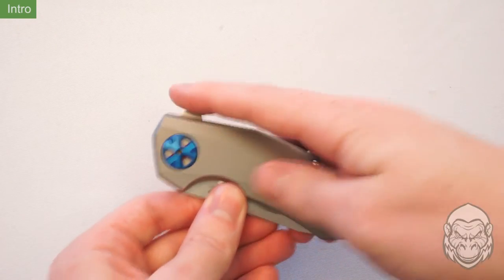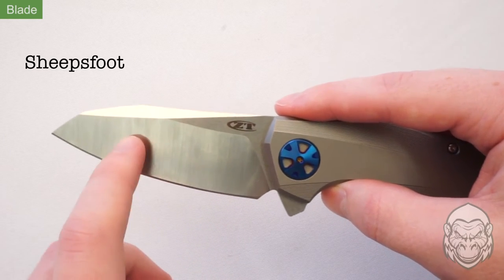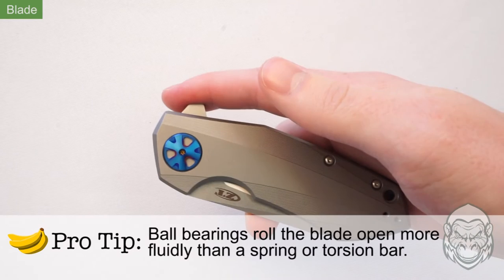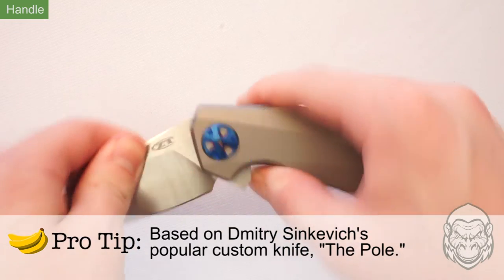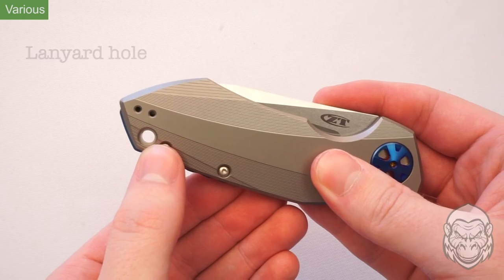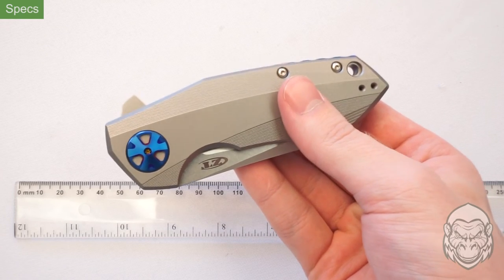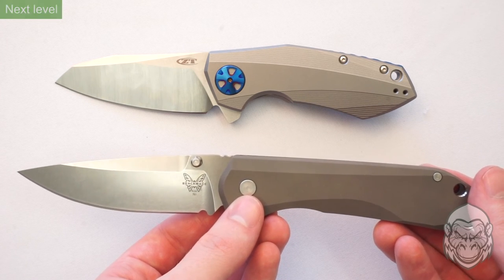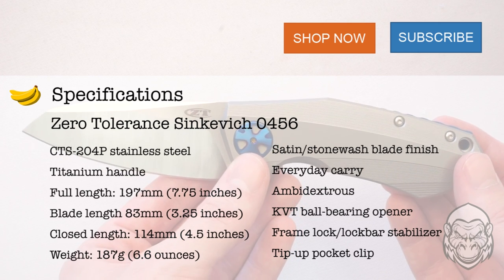Zero Tolerance Sinkevich 0456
Evan explores the premium steel and stylish design of the Zero Tolerance Sinkevich 0456.

NEXT LEVEL KNIFE
Benchmade 761 Titanium Monolock

SHOP TACTICAL GEAR
We carry military, tactical and airsoft gear for casual users and expert survivalists.

✓ We ship from Canada
✓ 100% Canadian company